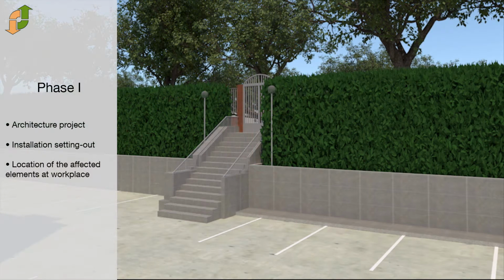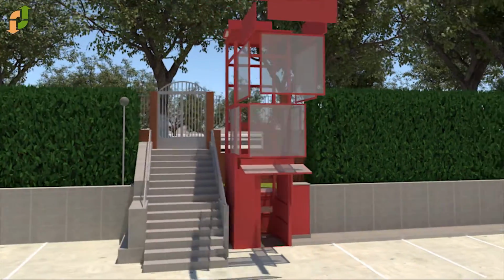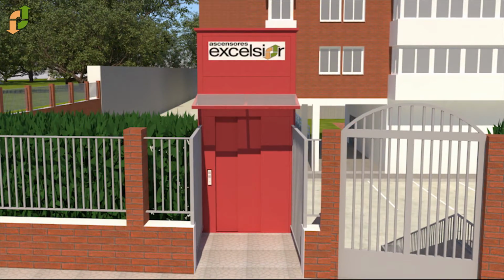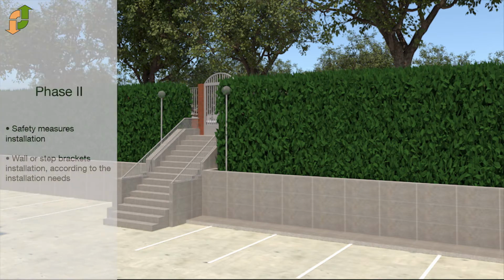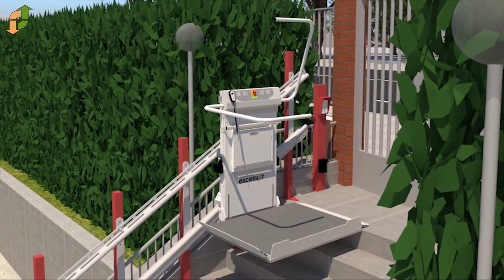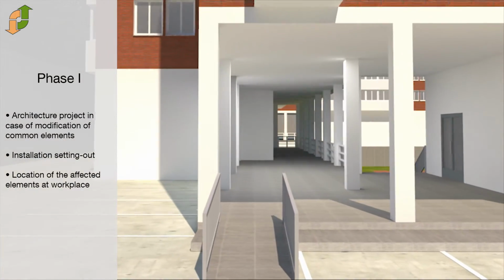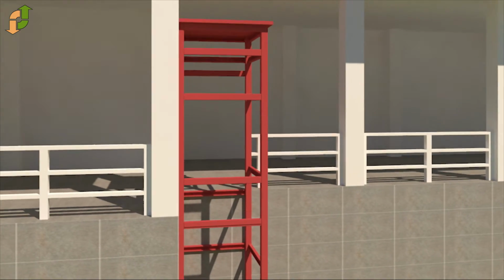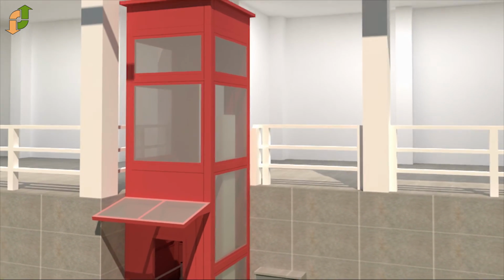ACCESSIBILITY APPLICATIONS IN BUILDINGS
Since 4th December 2017, providing buildings with all means of accessibility requires mandatory compliance, avoiding architectural barriers that may limit the use by elder and disabled users.

For that purpose, there are different mechanical elements that allow to follow the rule and to avoid the mobility problem in buildings.

ECO EXCEL HYDRAULIC HOME-LIFT

It is the most basic model among accessibility variety. It is designed for people with reduced mobility with wheelchair and their attendants.

This lift has a single-phase motor that lets it be plugged as a household appliance. It is ruled and homologated by the current European Machinery Guidelines for its legalization and working.

INCLINED STRAIGHT PLATFORM

The stairslift EXC-I2 is the perfect solution to make the straight interior and exterior stairs accessible for people with reduced mobility. Its capacity of load and robustness together with its extremely thin design, which make it the most compact in the market occupying the minimum space, improves our clients´ quality of life.

Powered by single-phase energy, its low consume and easiness of use guarantee a comfort and long-life of the product for the user´s service.

VERTICAL PLATFORM EXC-V2

The vertical platform is a lift for short travels. It is always ready for its use. Its main characteristics are versatility and comfort.

It is adaptable to its dimensions for people with reduced mobility in wheelchair and their attendants.

It works powered by single-phase with low consume. It is manufactured by the current quality standards set by the European Machinery Guidelines.